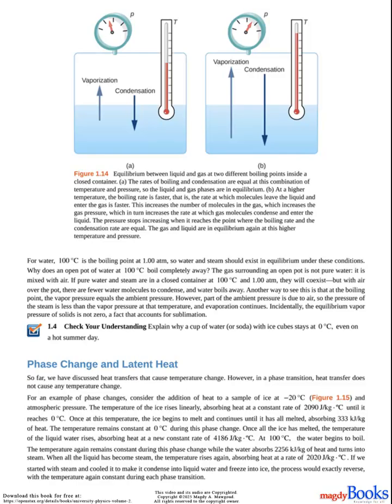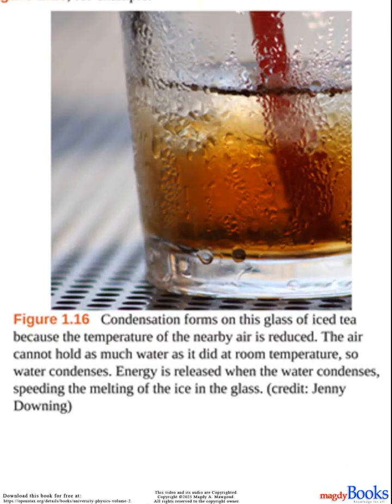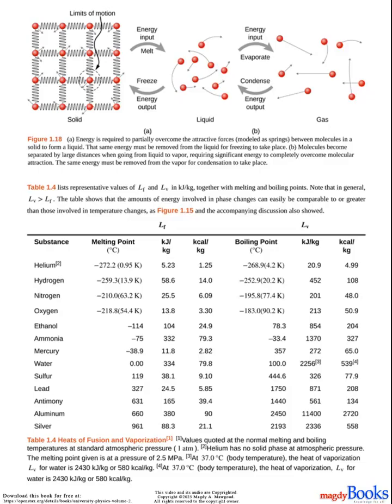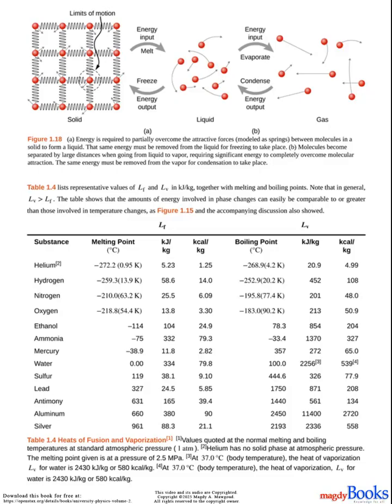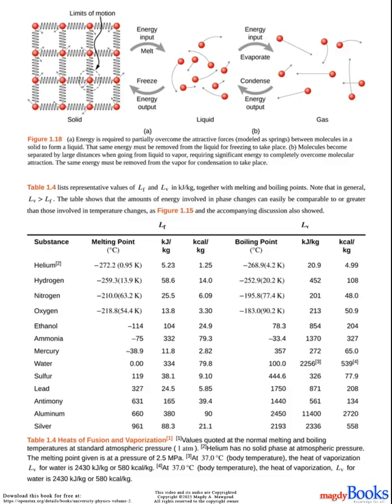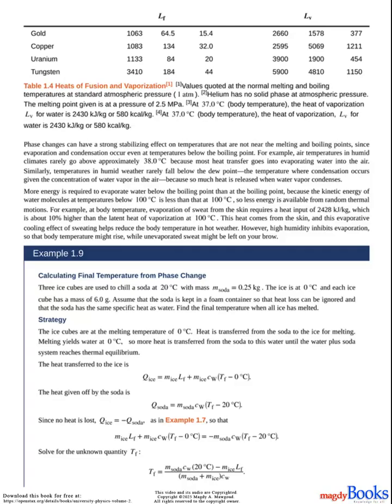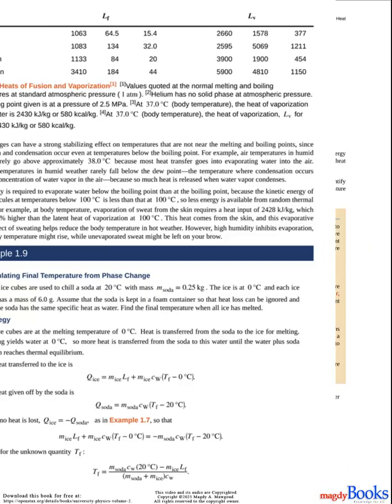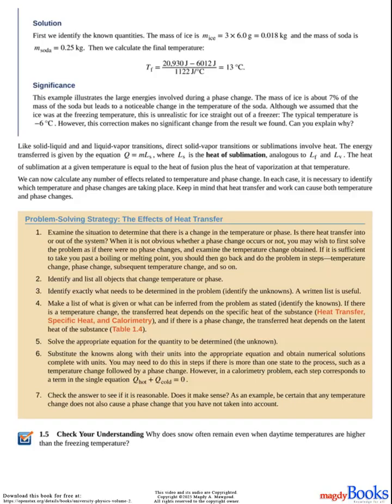02_02_02-001_05_2_Section 1.5. Phase Changes - 2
Chapter 001, Section 05: Phase Changes - 2